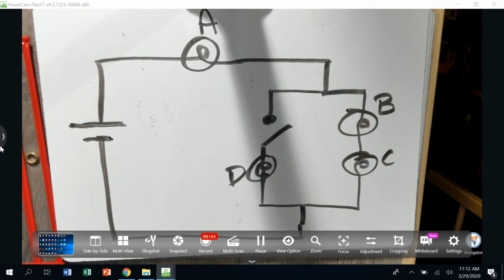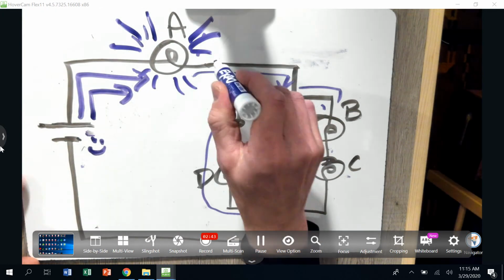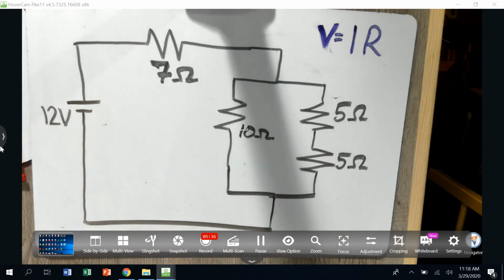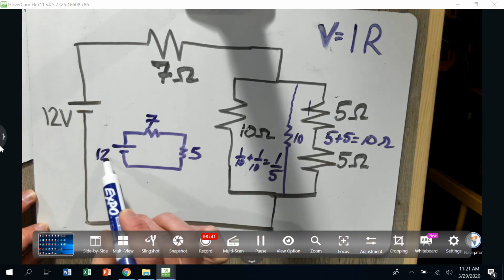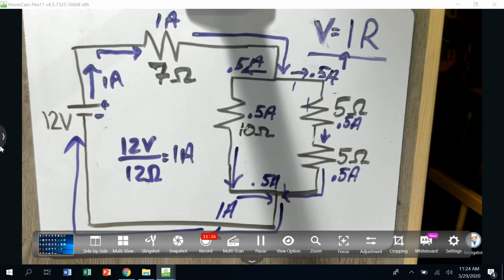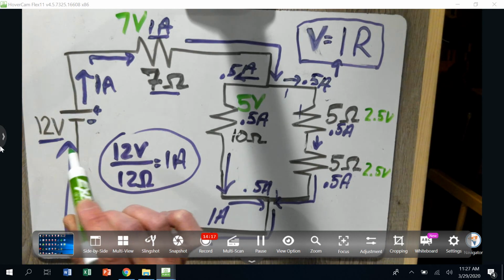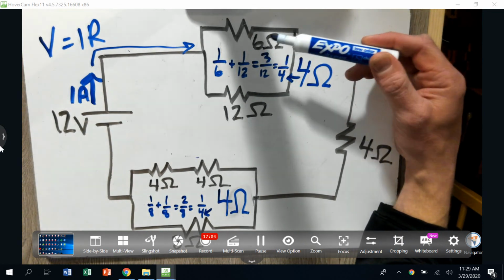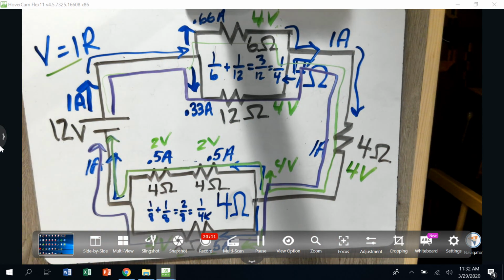Circuit Solving 1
Equivalent Resistance
Ohm's Law
Solving circuits for voltage, resistance and current of each element.